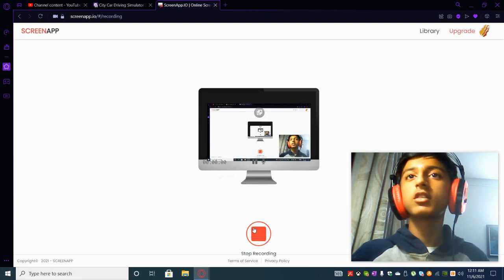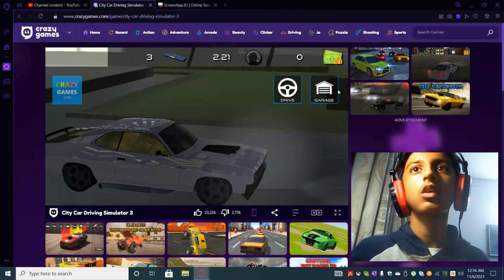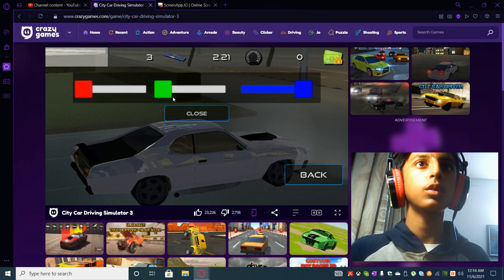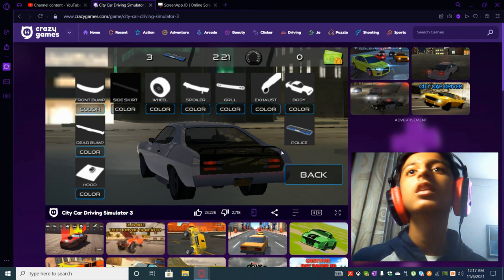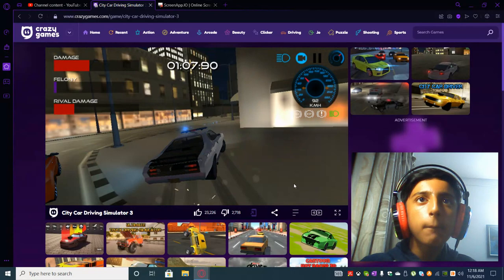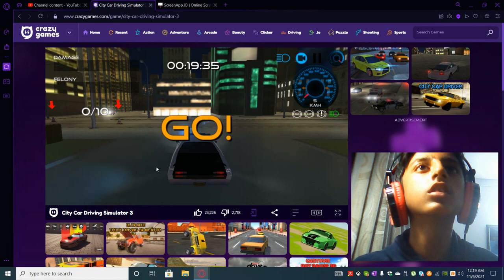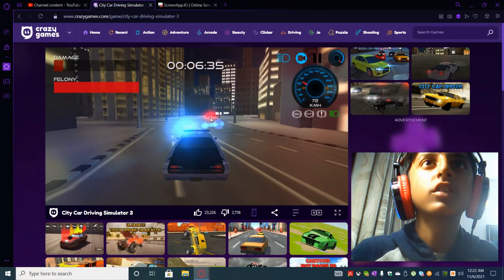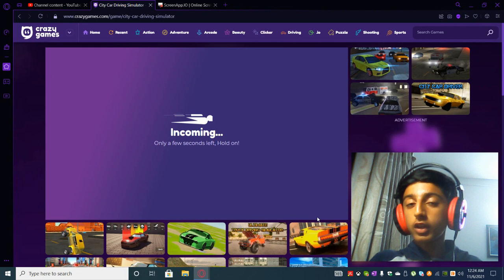I got chased by cops - BURNOUT DRIFT: ONLINE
I got chased by cops - BURNOUT DRIFT: ONLINE… with Farhan Iqbal